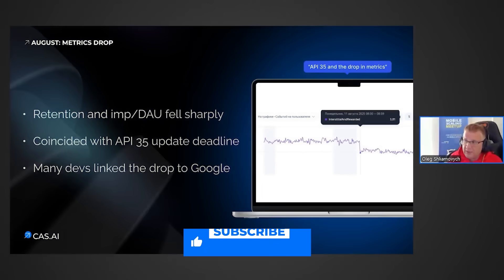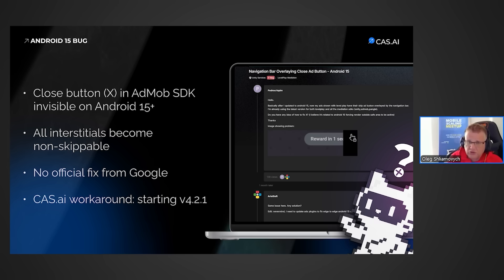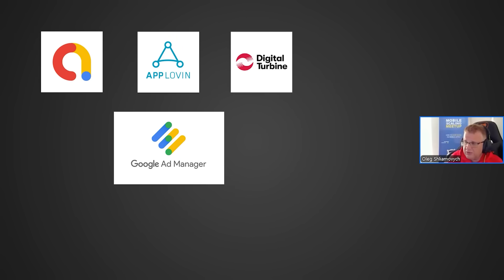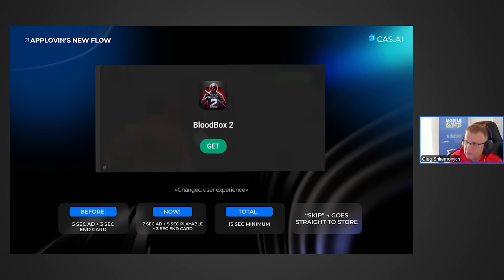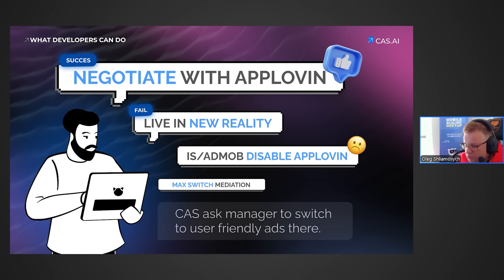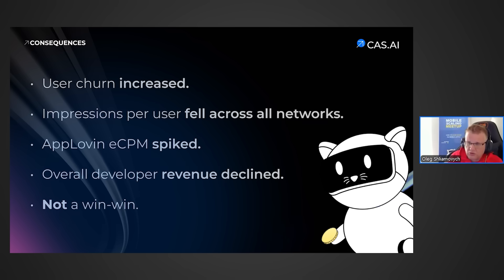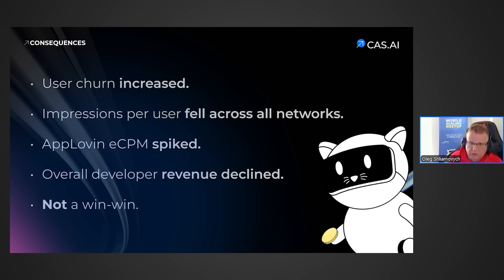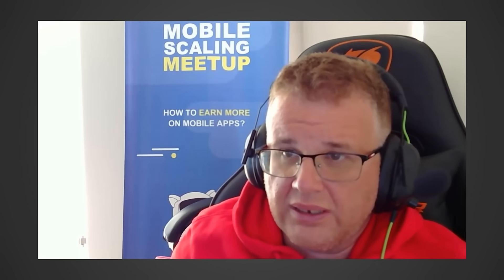August–September Monetization Issues: API 35, Android 15, and AppLovin Changes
📉 In August–September 2025, mobile developers faced a major drop in retention, impressions per user, and overall revenue. In this video, we break down what really happened:

🔹Why everyone initially blamed Google API 35.
🔹The role of the AdMob SDK bug on Android 15.
🔹How AppLovin changed its interstitial ad format (15 seconds + forced redirect) and how it hurt user experience.
🔹Why even high eCPM couldn’t offset the overall revenue decline.
🔹What actions developers can take: from negotiating with the network to A/B testing or switching mediators.

🎯 The goal of this analysis is to help developers understand the real reasons behind the monetization drop, avoid common mistakes, and choose strategies to keep both revenue and players.

💬 Share in the comments: did these changes affect your projects, and what approach did you take?